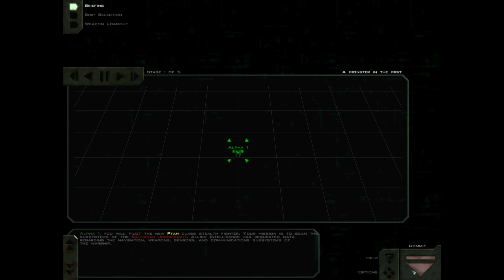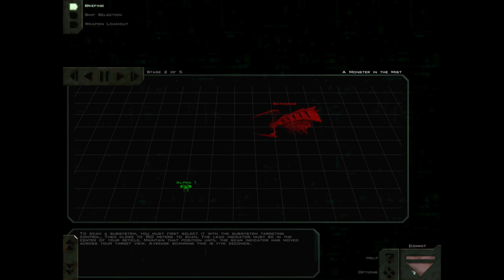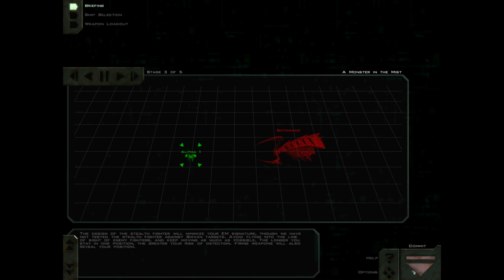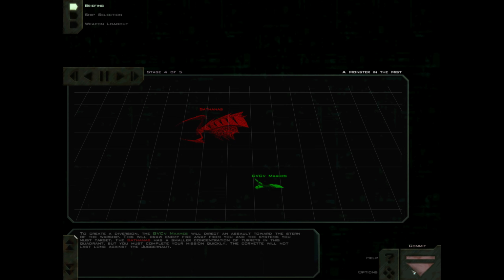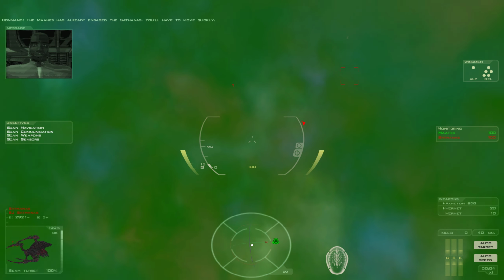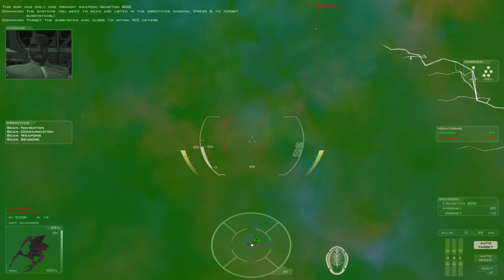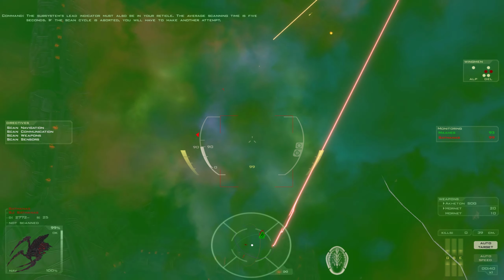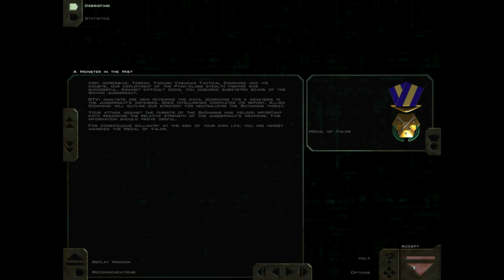Freespace 2 A Monster in the Mist